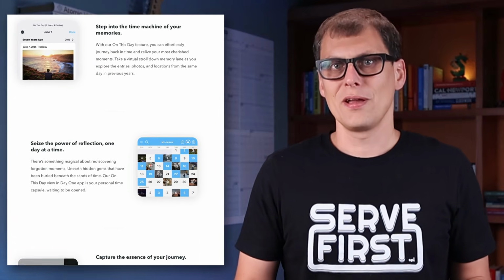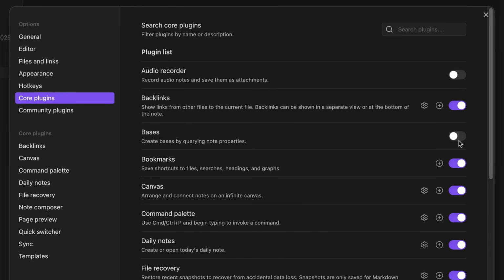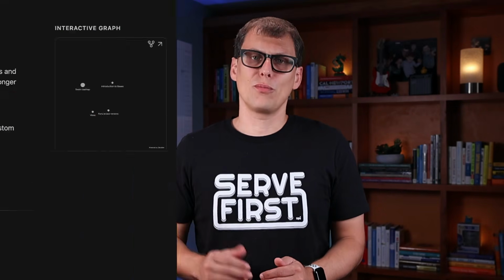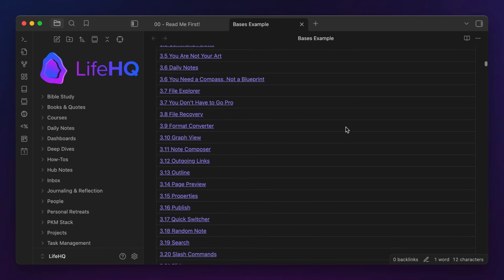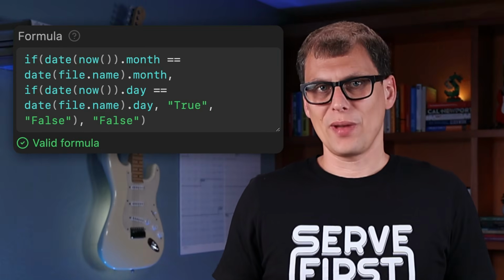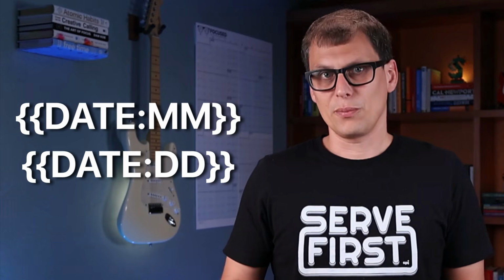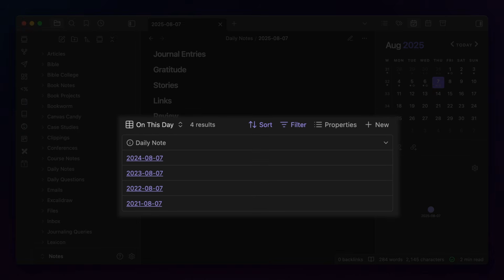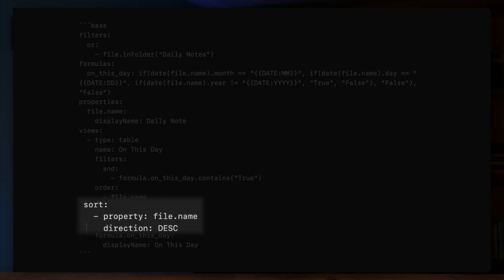Creating an “On This Day” Query for Daily Notes with Obsidian Bases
I've wanted a true historical On This Day feature in Obsidian for years. I've tried to cobble things together before, but I finally figured it out using the new Obsidian Bases core plugin! In this video, I show you how to set this up for yourself and share the full code snippet in my Daily Notes template file, which I updated for my Practical PKM Obsidian Starter Vault.

Hat tip to @ed_nico for the inspiration!

0:00 - Intro
1:30 - What is Bases?
3:08 - How Bases Works
5:47 - On This Day Inspo
7:37 - Adding the Date Tokens
10:10 - Building the Base
11:05 - Code Snippet Walkthrough
11:57 - Conclusion